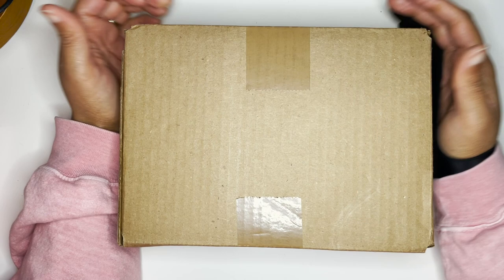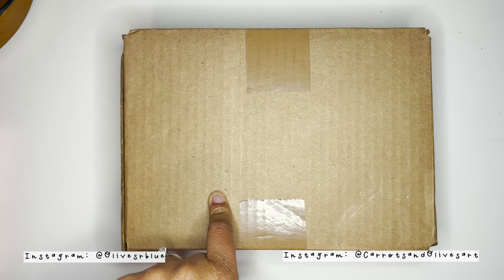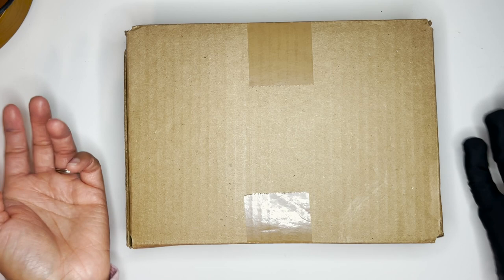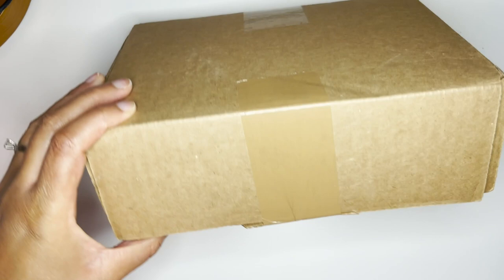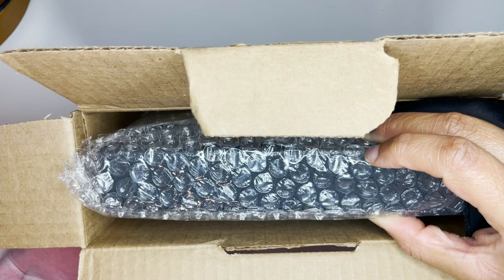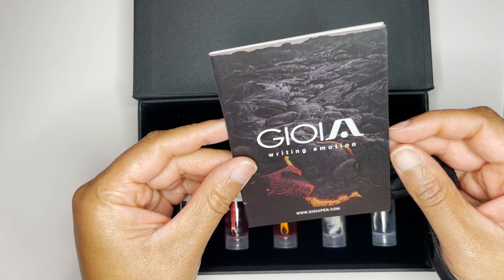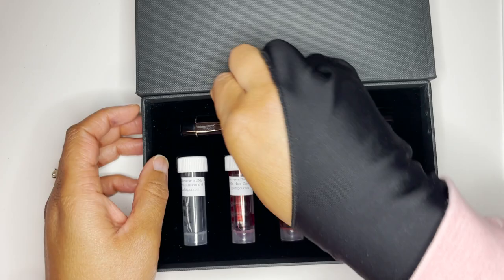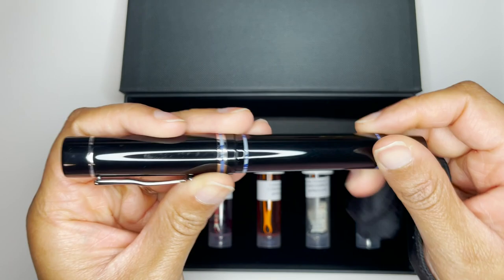Goldspot Mystery Dip| January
Hello Friends!
Today we are diving into the Goldspot Mystery Dip. Not only is this my first time ever opening a mystery dip box, but it is also the first of 2023. Did anyone else dip into their budget to buy this pen and ink offer?

Mentionables:
Goldspot.com

Favorite Online Shops:
Penchalet.com
Endlesspens.com
Goldspot.com
Atlasstationers.com
Baum-kuchen.com
Yosekastationery.com